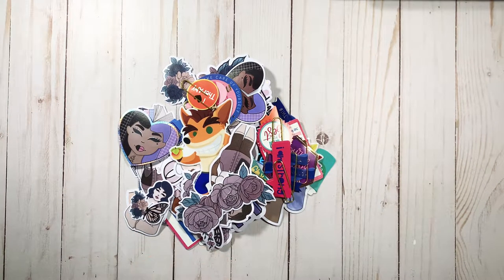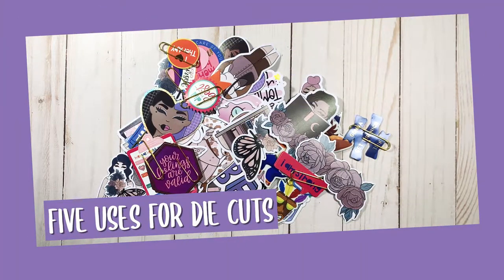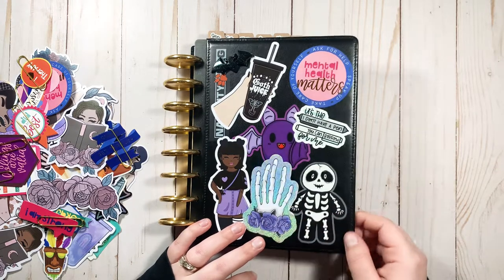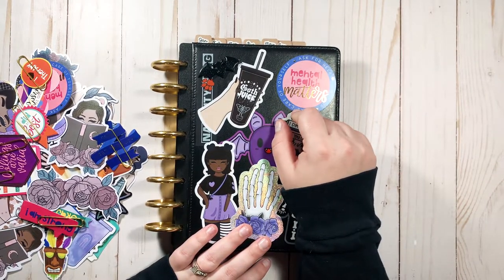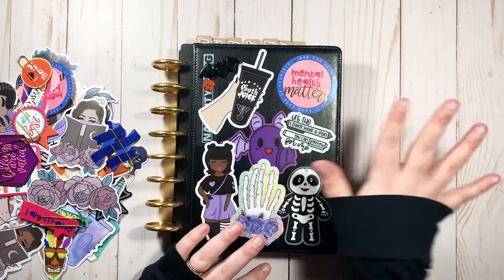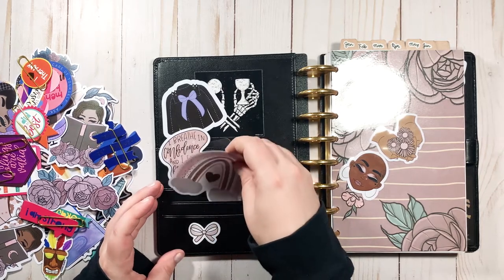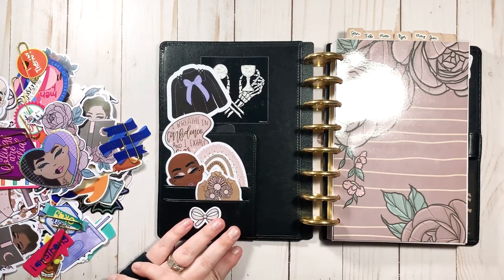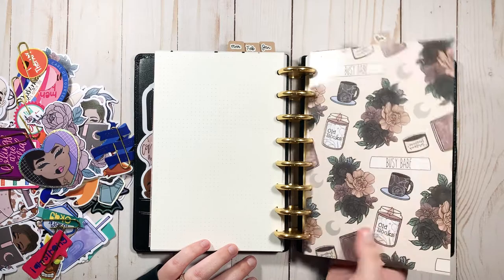Five Ways to Use Die Cuts! | Planmas Day 21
Have a bunch of die cuts but feel like you have nowhere to put them? Here are a few ideas!